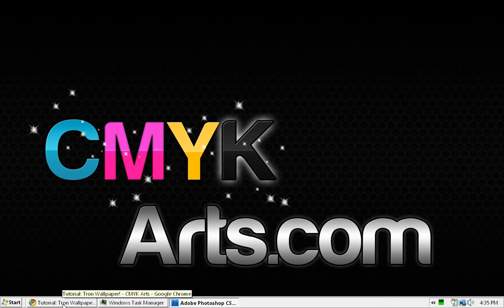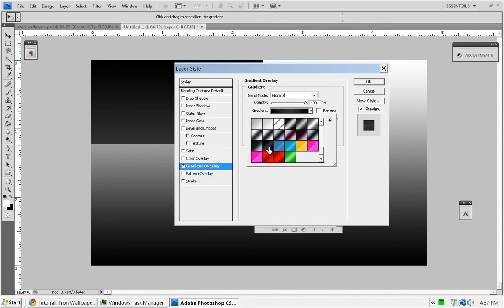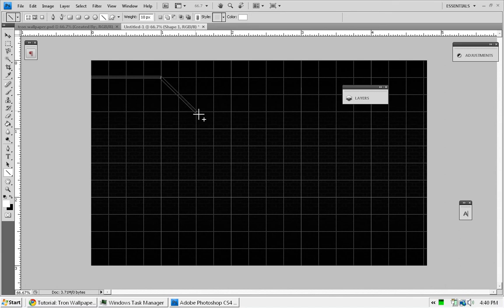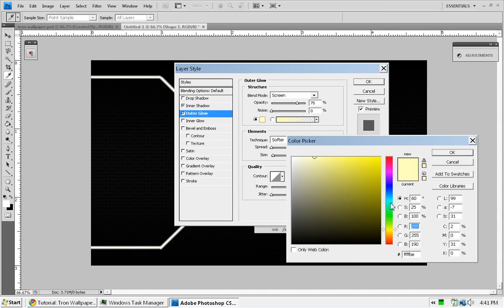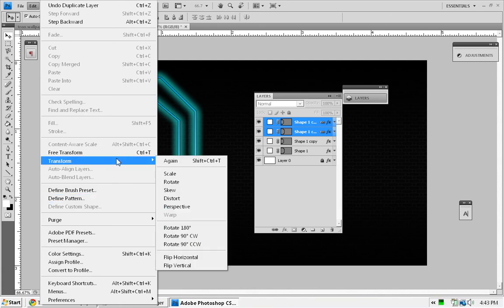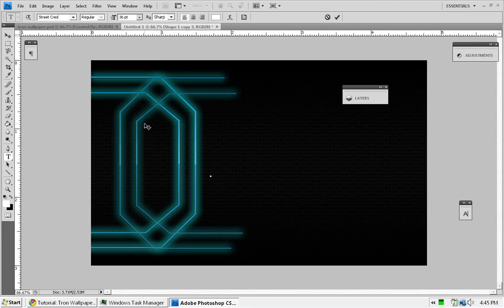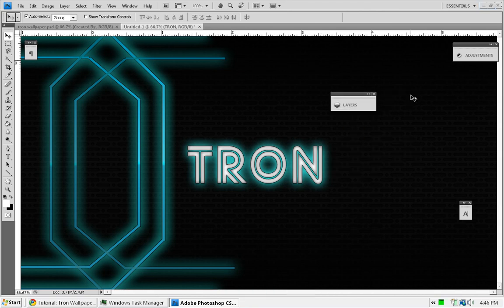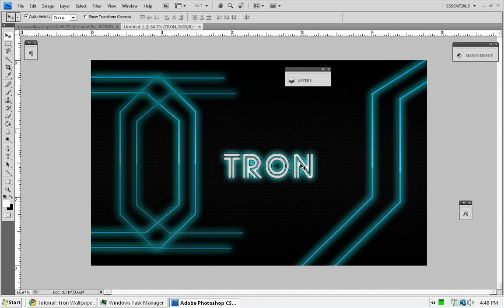TRON Wallpaper Tutorial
This awesome looking wallpaper was inspired by the movie Tron Legacy!

It too some time for me to figure out how i would make something like this but i thought about all the cool effects and colors i've seen and i made them come together to make this great wallpaper!

Now my laptop supports 1440x900 wallpapers, so find the size of your computer screen and make then make all your wallpapers stand out!